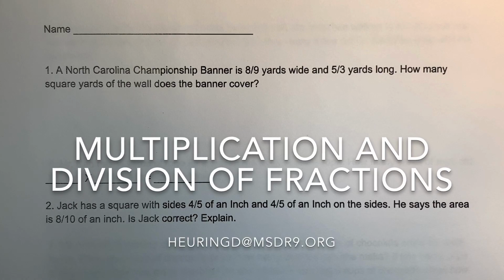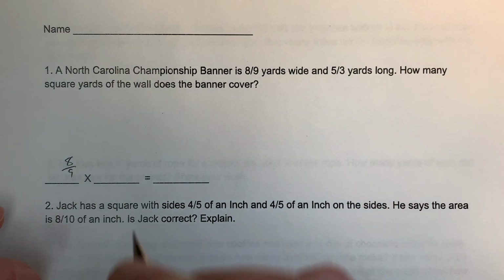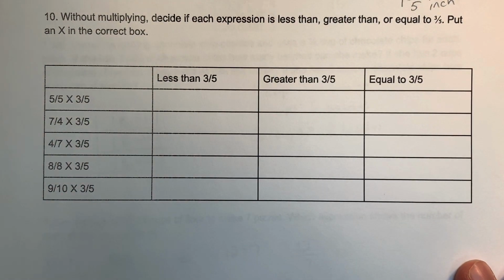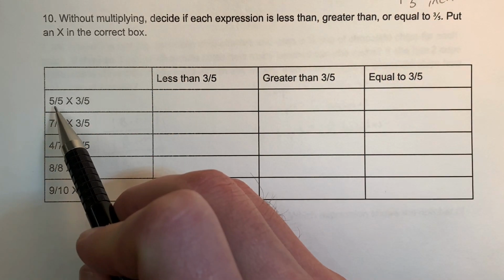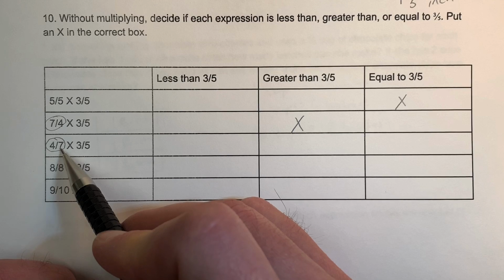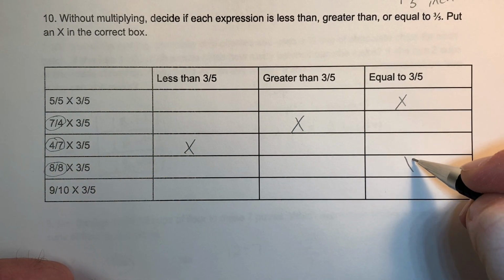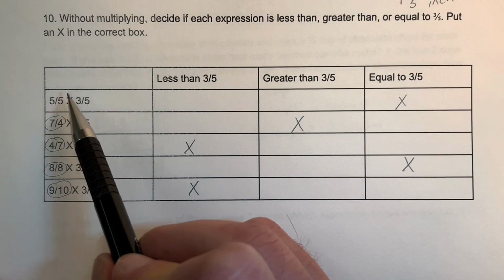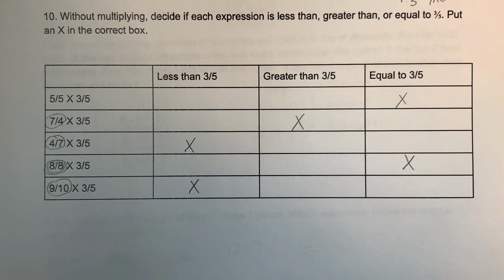5th Grade - Division and Multiplication of Fractions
5th Grade - Division and Multiplication of Fractions